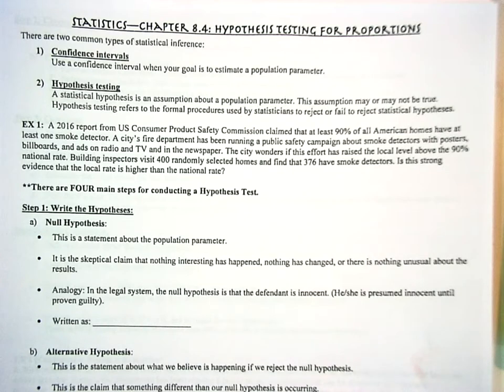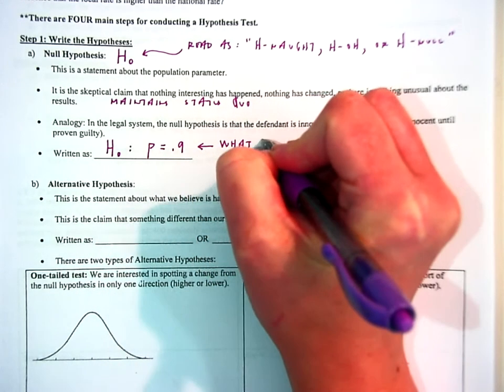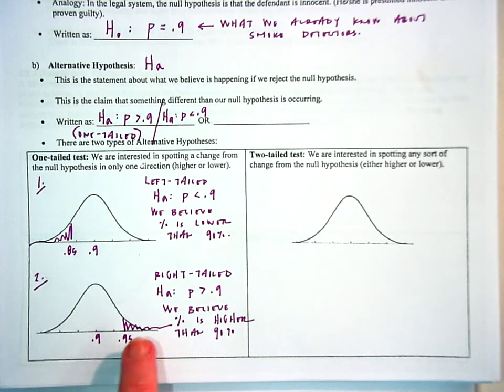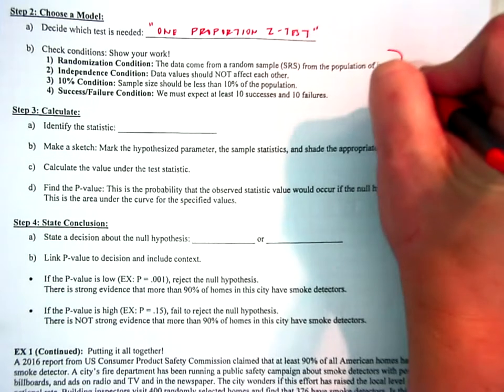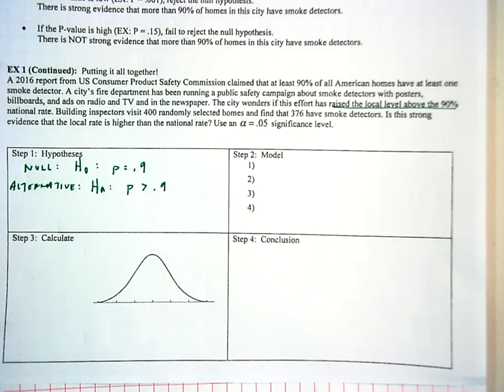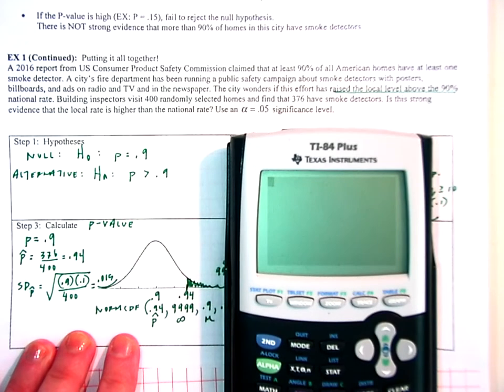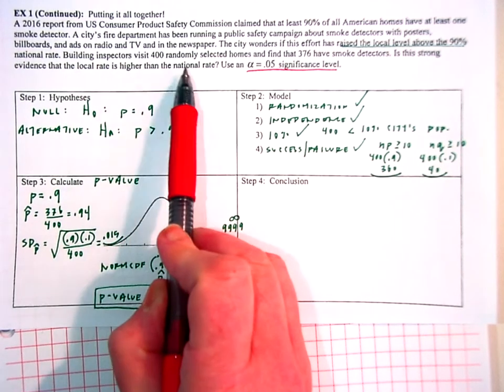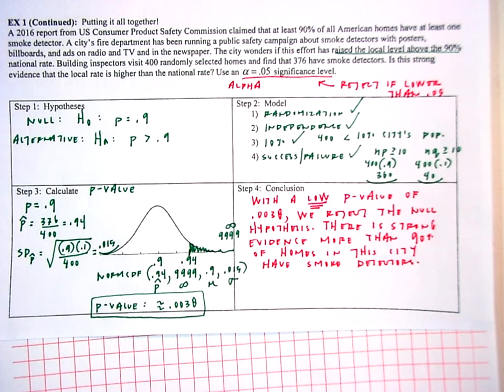Statistics SPRING Chapter 8 4 Hypothesis Testing for Proportions